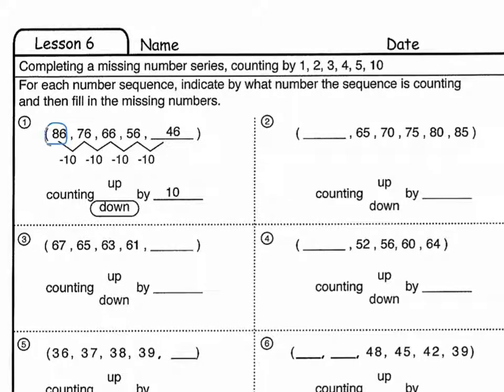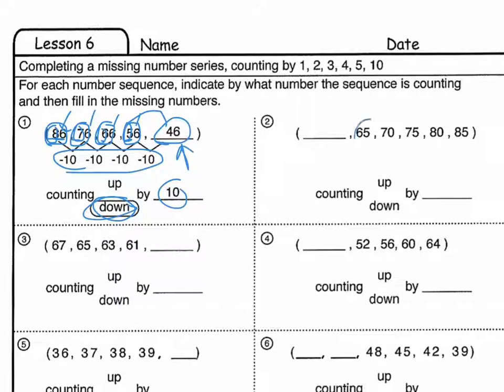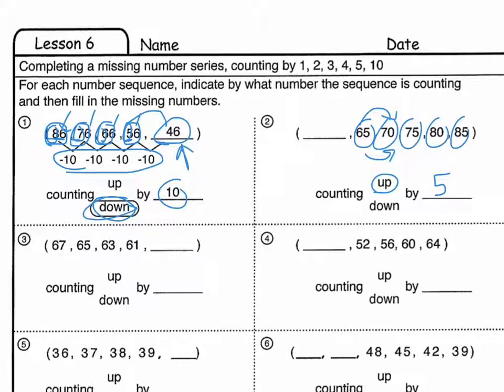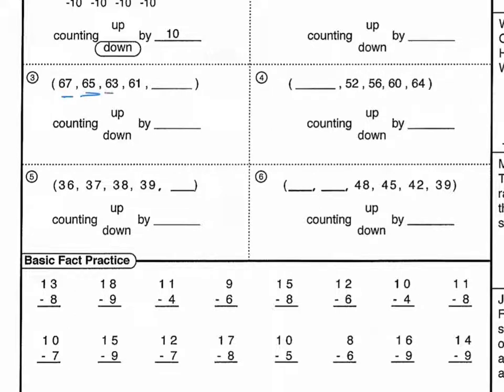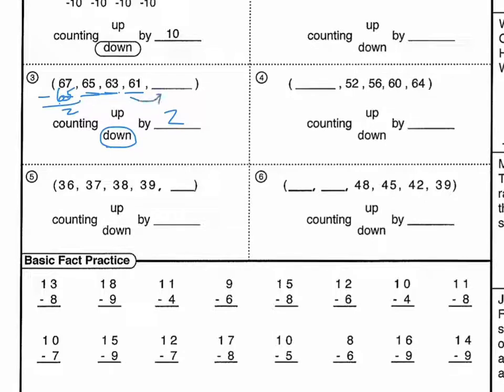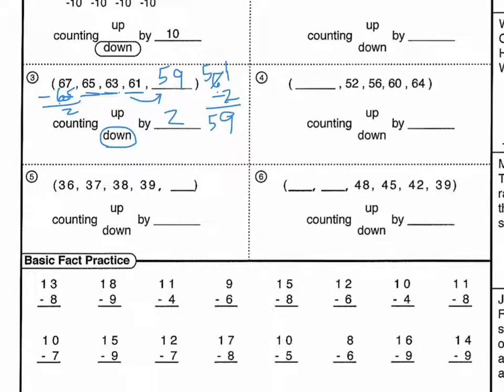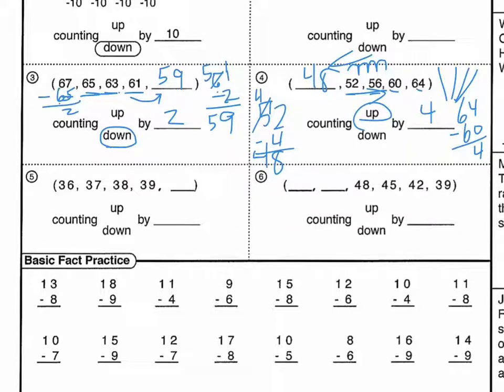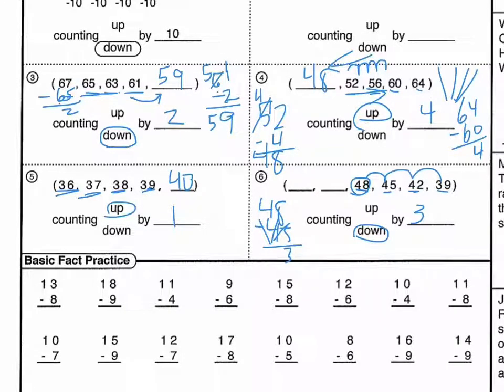Excel Math 4.6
Mr. Bedley teaches 4th grade Excel math lesson 6 on counting numbers in a series.
FREE MATERIALS!